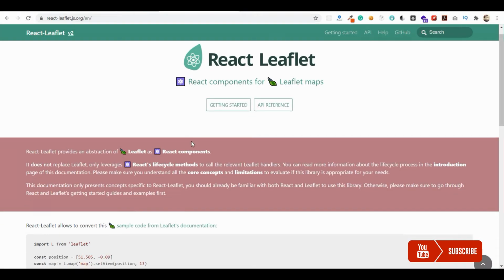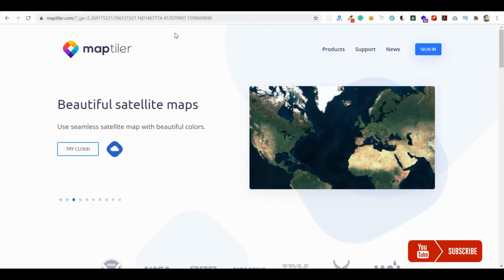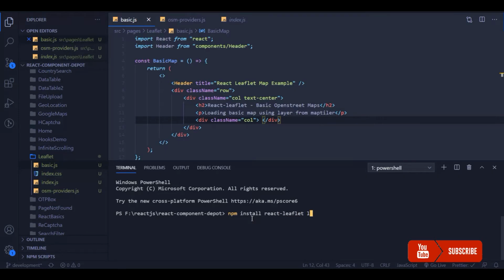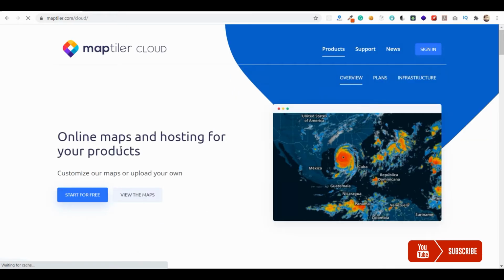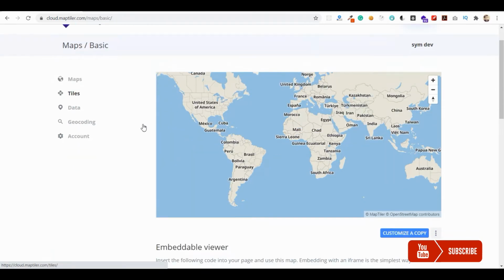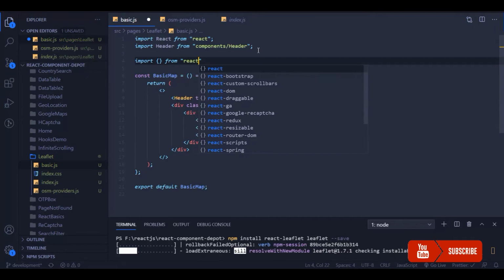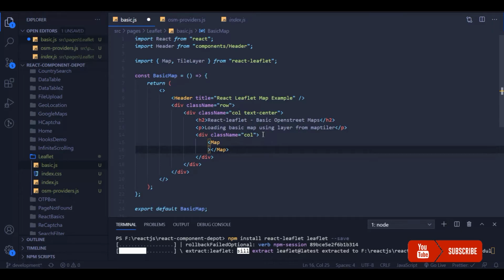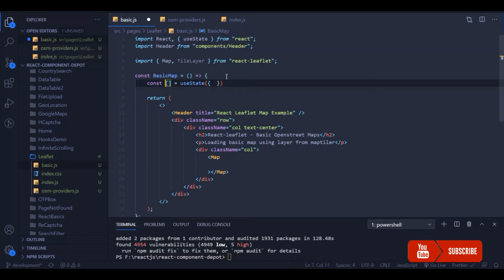How to integrate open street maps in react using leaflet and maptiler | Part 1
This video explains how to integrate open street map (OSM) using leaflet in reactjs.

For this demo, I'm going to use maptiler as my OSM provider.